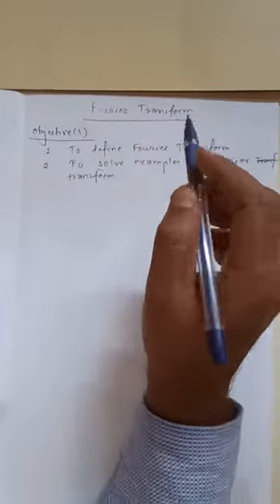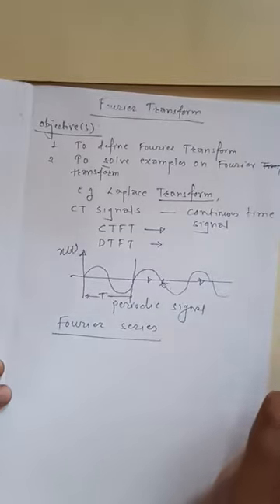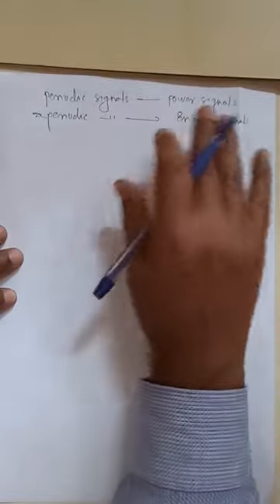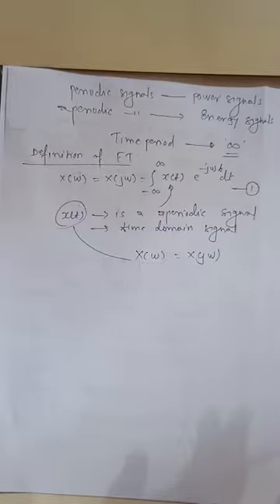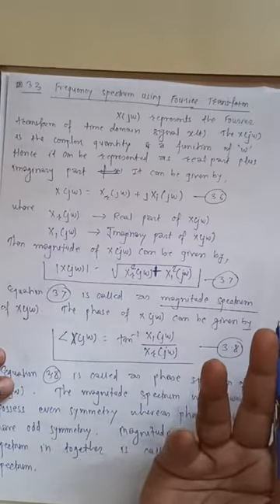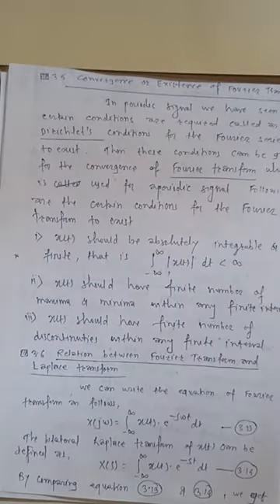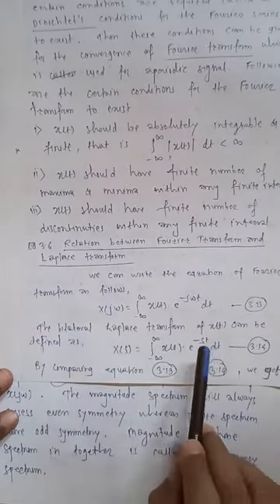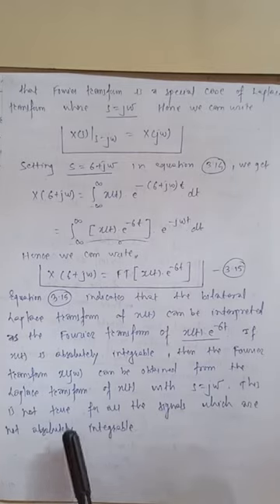1. Fourier Transform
Fourier Transform  Introduction -1